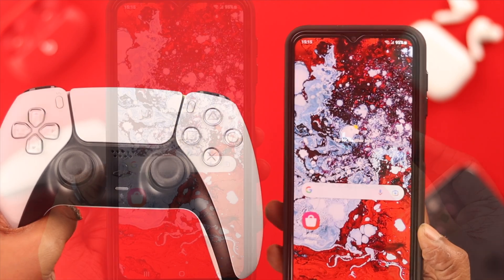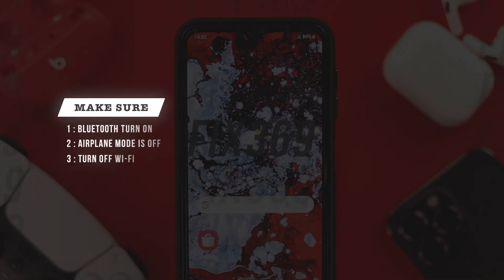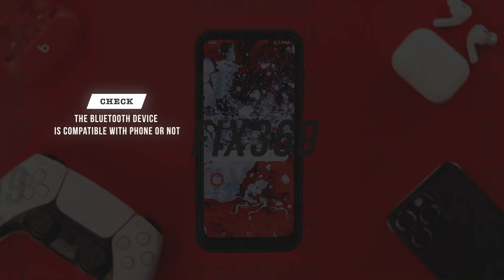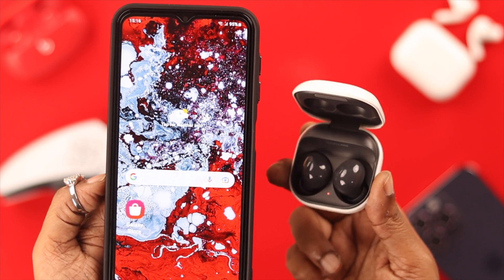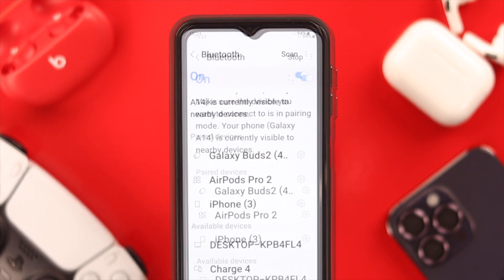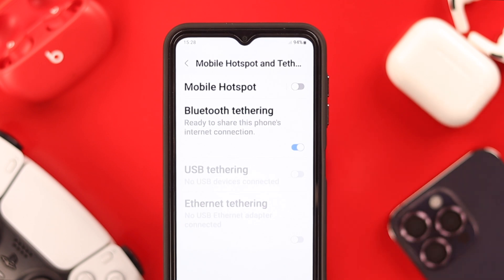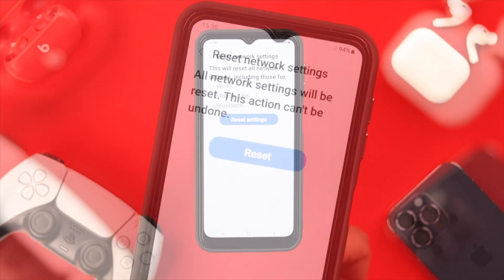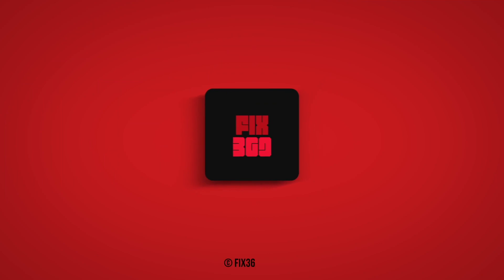How To Fix SAMSUNG Galaxy A14 5G Bluetooth Not Working!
Your Galaxy A14 can’t find any Bluetooth devices, like headsets, speakers, gaming controllers, or more, so you are unable to connect them? Let’s explore 4 simple and swift solutions along with some basic troubleshooting tips to fix Bluetooth not working or discovering problems on Samsung Galaxy A14 5G, A54 5G, A34 5G, A21s, A31, A41, A51, A71, or any other Galaxy A series Phones effortlessly.

0:00 Bluetooth not working on Galaxy A14
0:17 Basic Troubleshooting
0:57 Solution 1: Scan Bluetooth
1:15 Solution 2: Remove Unnecessary Devices
1:24 Solution 3: Disable Bluetooth Tethering
1:37 Solution 4: Reset Network Settings